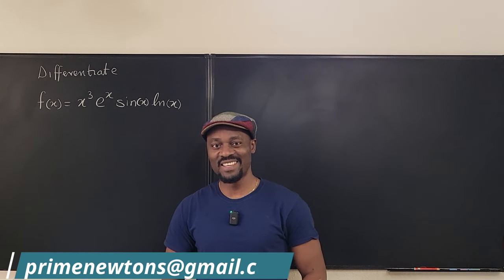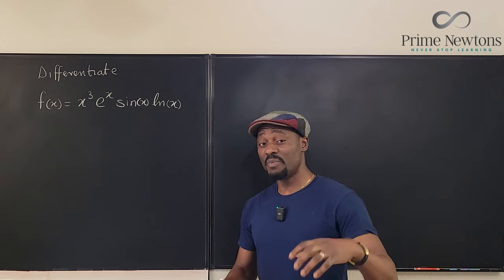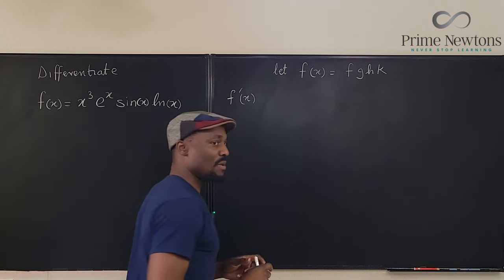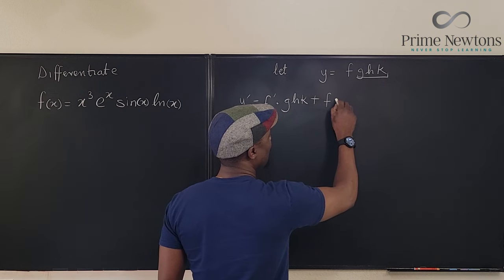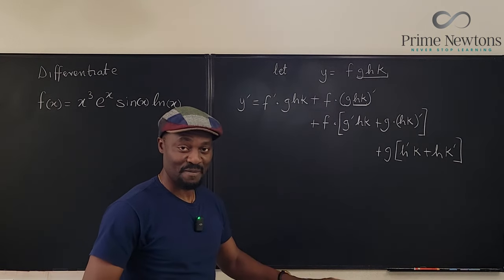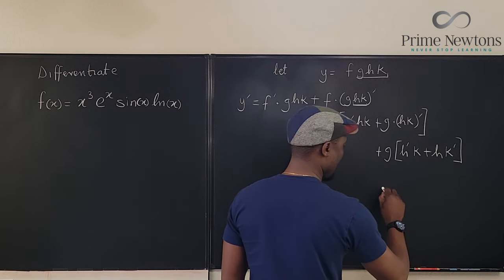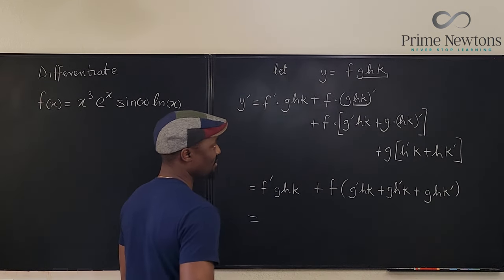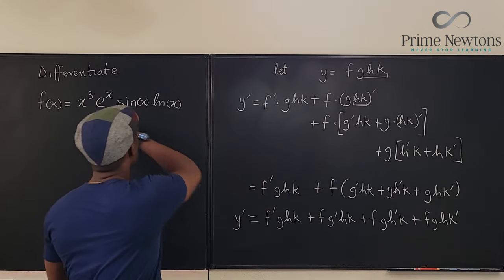Derivative of y = 3x^3 e^x sinx lnx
In this video, I showed how to apply the product rule to a product of multiple functions